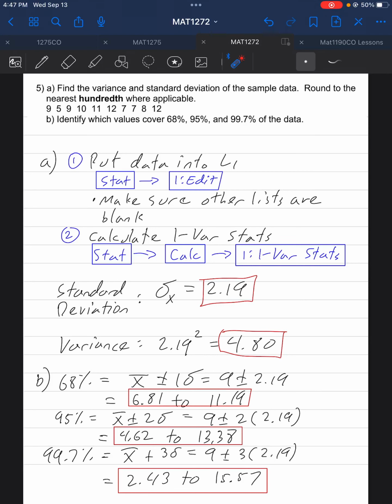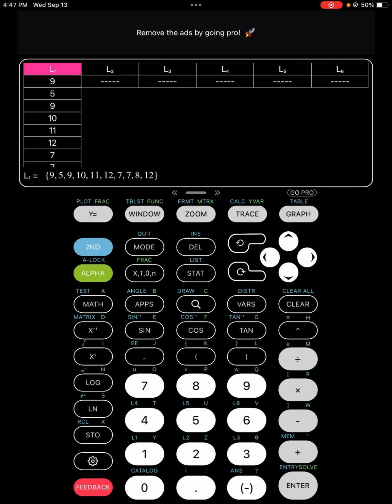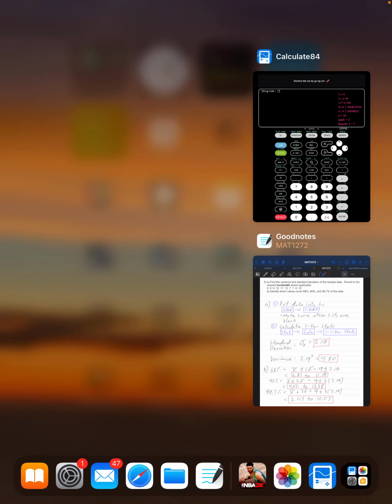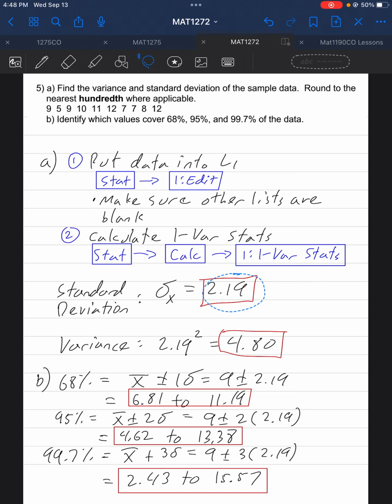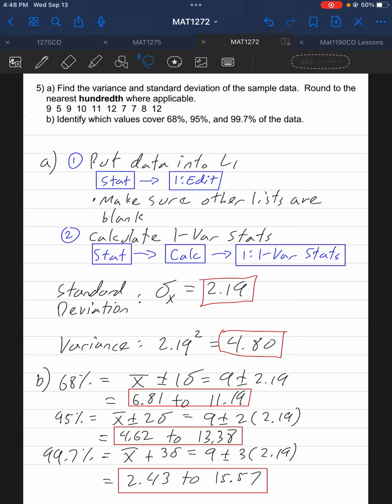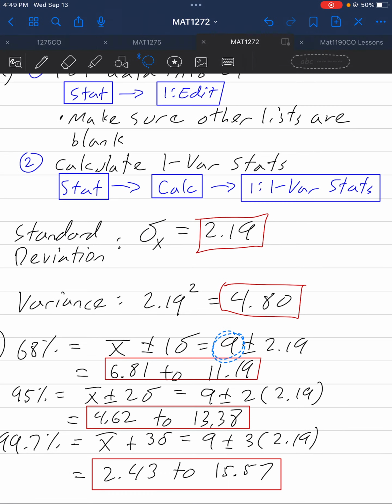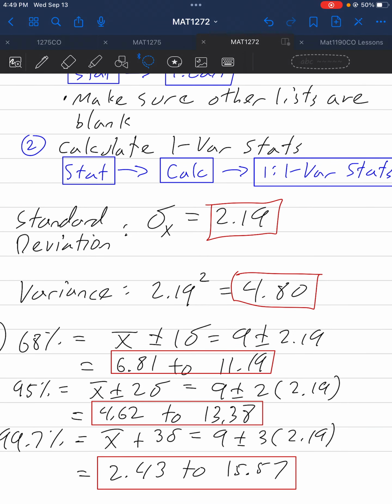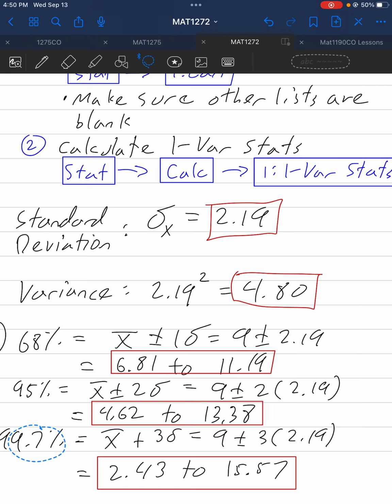1272 Exam 1 Review #5